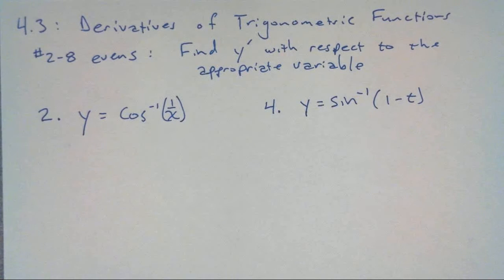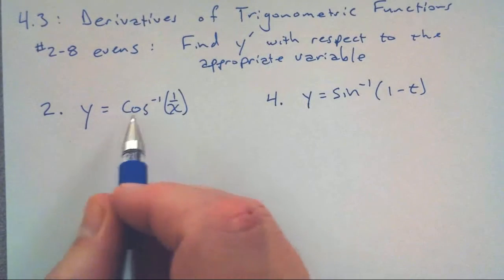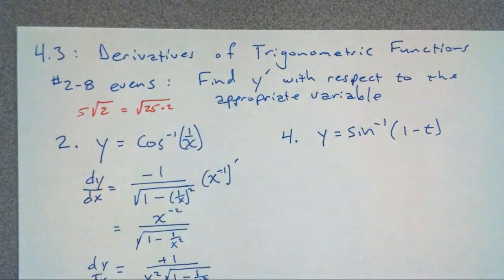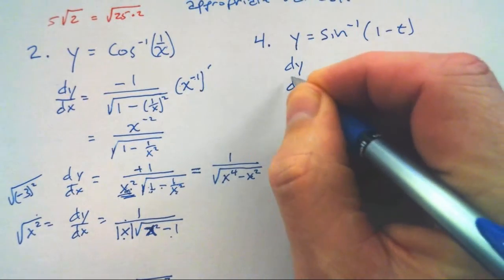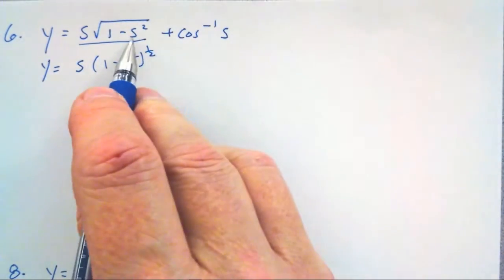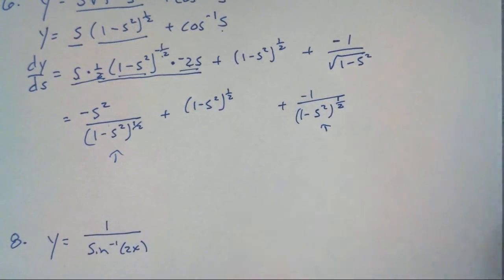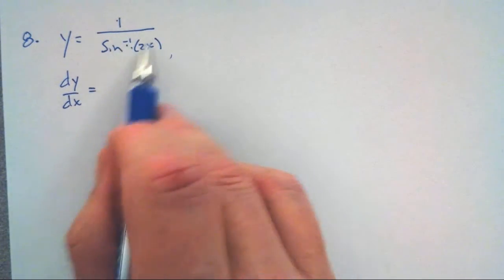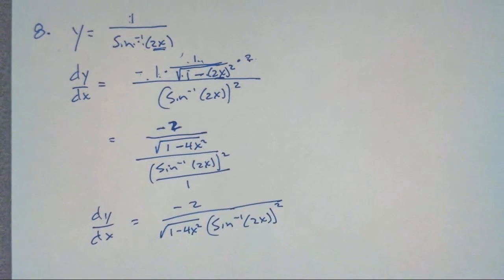4 3 Homework 2 - 8